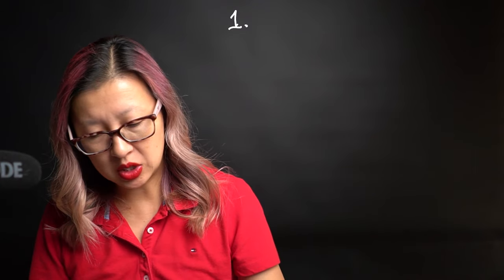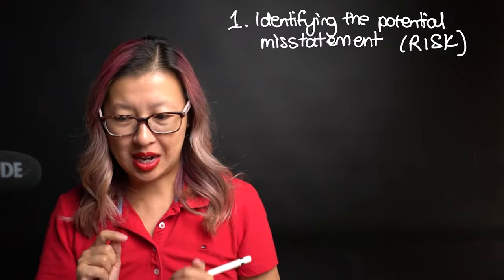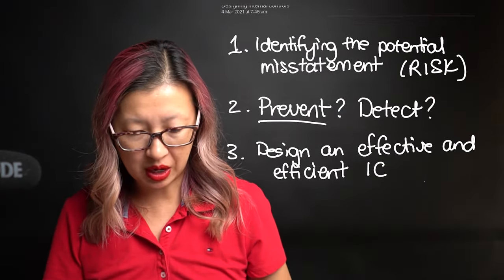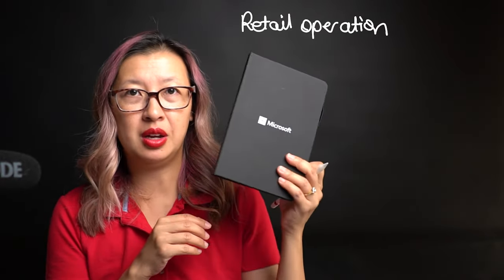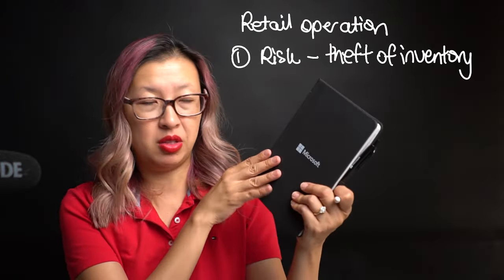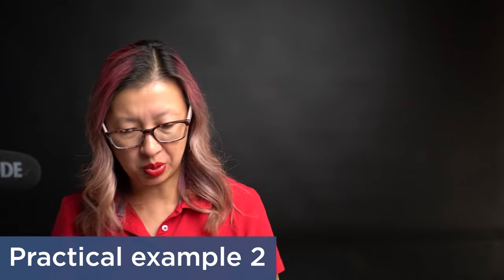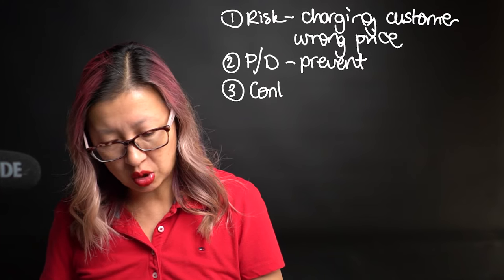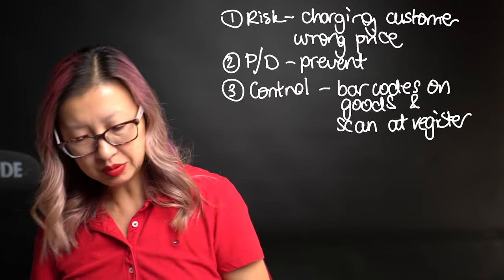4 steps to design INTERNAL CONTROLS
Make sure you've turned on the Notifications bell to get all of the amandalovestoaudit updates.

00:00 Introduction
05:03 The 4 step process
11:54 Example 1 - risk of theft of inventory
16:04 Example 2 - inaccurate price charged to customers

My ultimate audit study video guide is on my website - everything you need to know to ace your audit exam

Camera - Sony A6500 + 28mm
Lighting - Aputure 120dii
Green screen - Elgato